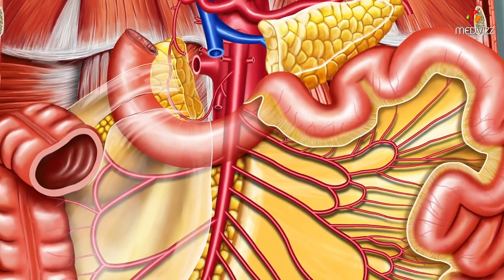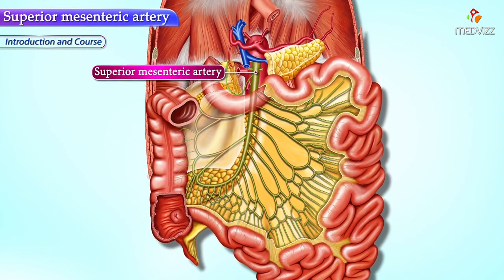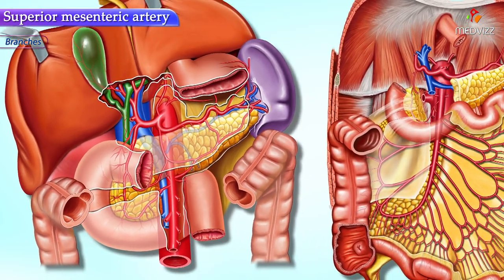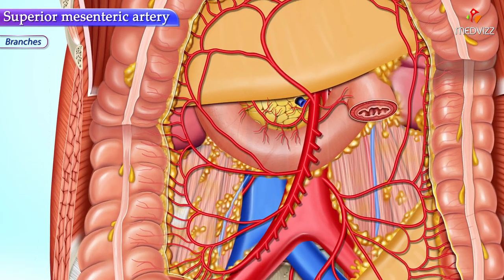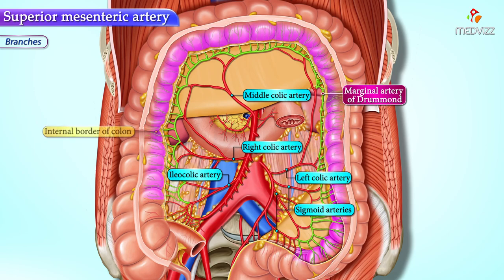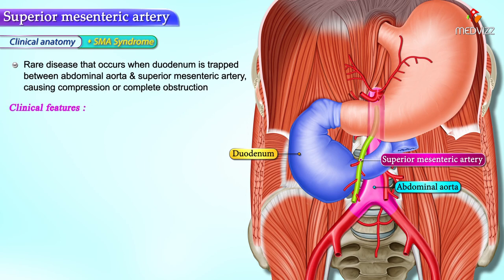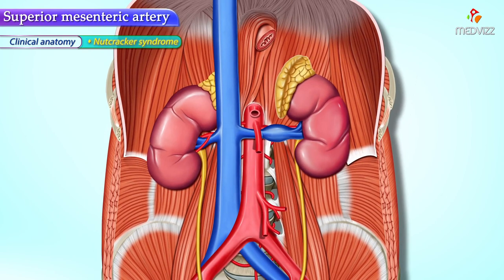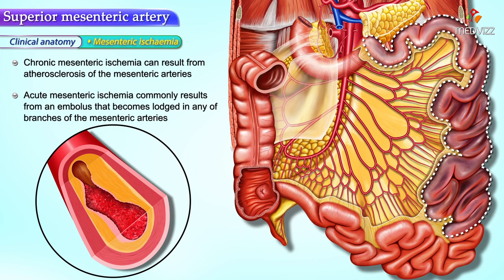Superior Mesenteric Artery Anatomy : Animated Gross anatomy of Abdomen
The gastrointestinal tract is comprised of a number of hollow organs that extend from the mouth all the way down to the rectum. The GI tract enables us to process, digest and gain nutrients from the food we eat. Its various parts are specialized to absorb certain nutrients and vitamins such as vitamin B12 which is absorbed in the terminal ileum.

The bowel, which part of the GI tract, develops in three separate sections; namely the foregut, midgut and hindgut. Separate nerves, arteries, and veins supply these various sections.

The superior mesenteric artery arises from the abdominal aorta at the level of the first lumbar vertebral body L1, approximately a centimeter below the coeliac trunk. It arises above the renal arteries (that arise at vertebral level L1-L2). The superior mesenteric artery supplies the midgut, while the inferior mesenteric artery supplies the hindgut. Each of these arteries give rise to further major branches that supply regions of the gastrointestinal tract. The superior mesenteric arterys initial course is forwards and downwards, and it travels posterior to the neck of the pancreas and the splenic vein. The superior mesenteric artery is usually found running to the left side of the superior mesenteric vein (which drains the same region as the artery supplies).Similarly, the sympathetic inputs to the foregut, midgut and hindgut arise from the thoracic and lumbar splanchnic nerves, i.e. T5-T9, T9-T12 and L1-L2 respectively. The parasympathetic innervation to the foregut and midgut is supplied by the vagus nerve (cranial nerve 10) while the pelvic splanchnic nerves provide parasympathetic innervation to the hindgut.